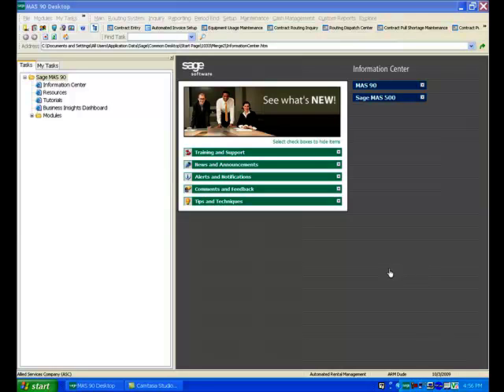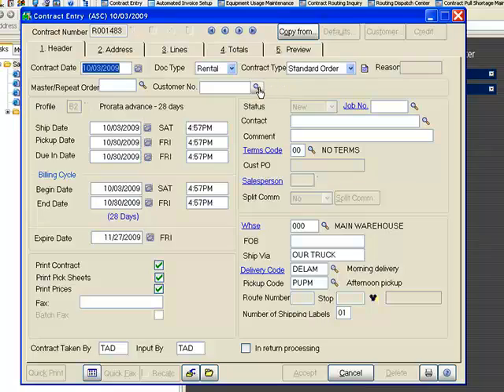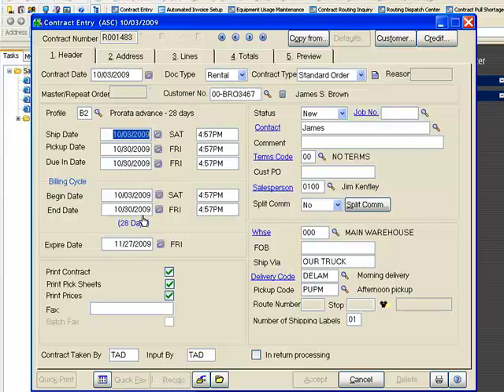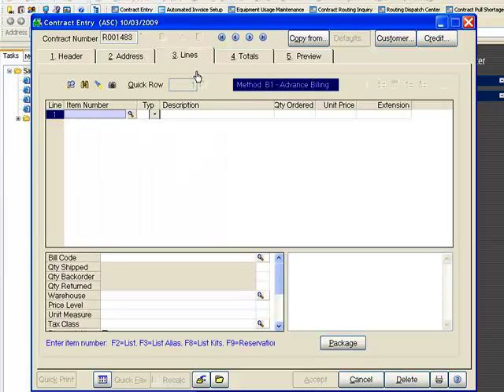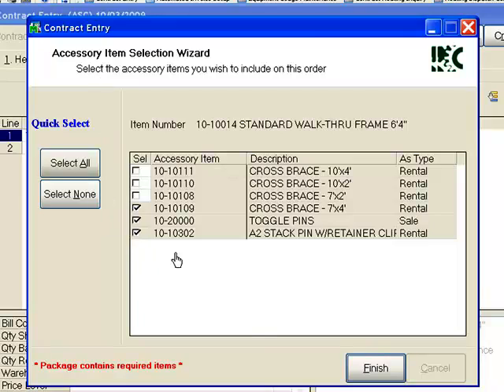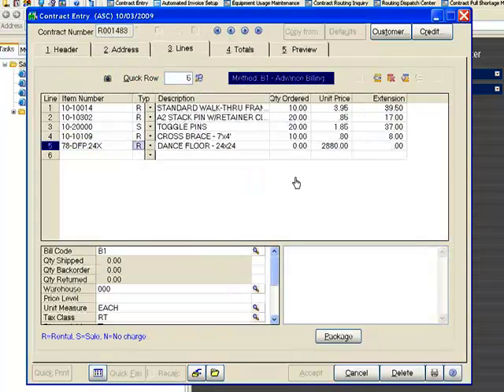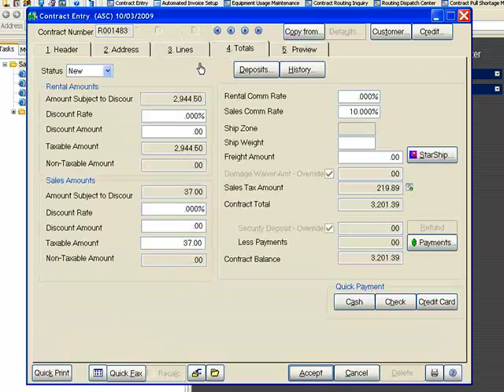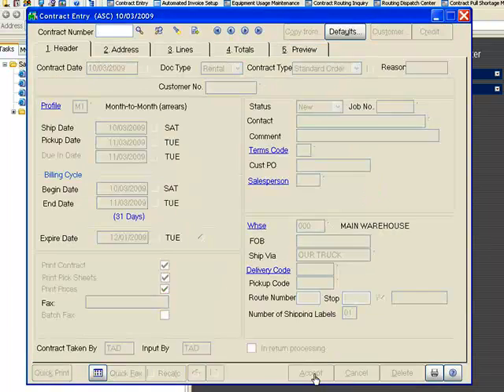ARM Contract entry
The ARM Dude introduces new ARM users and prospects to the contract entry process available in ARM.